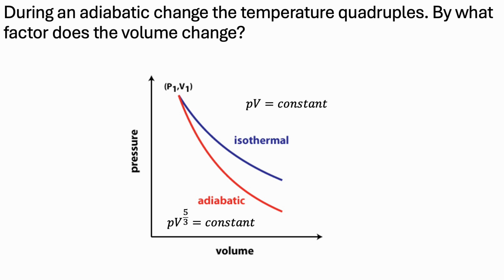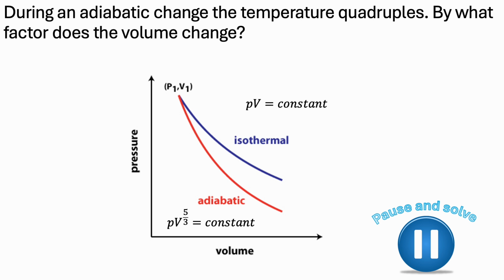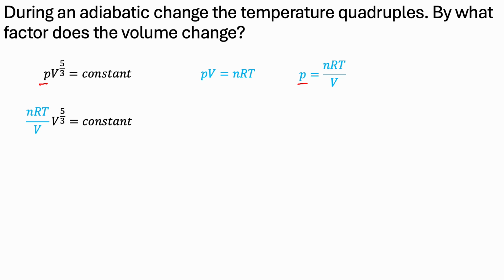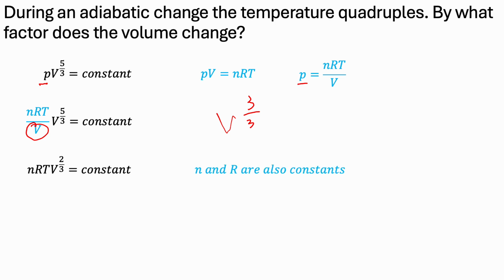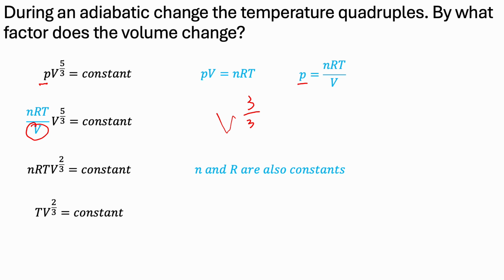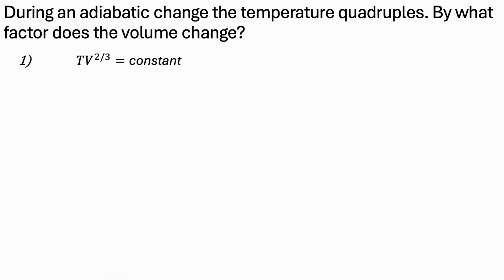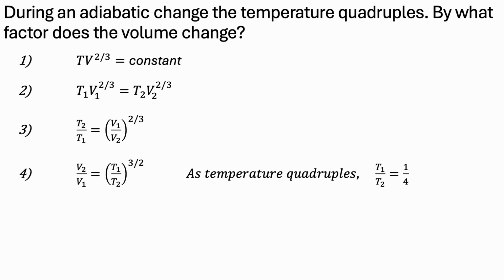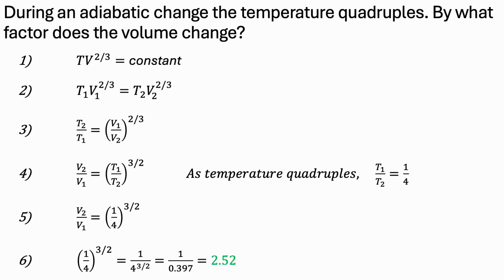Adiabatic change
A question related to unit B4 in IB Physics (HL only)